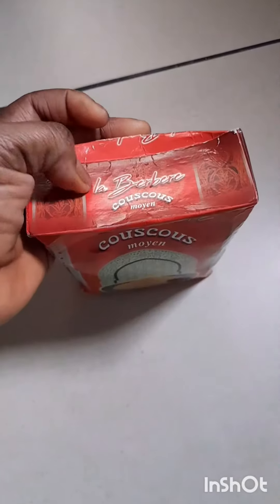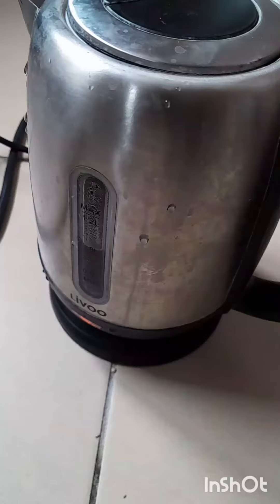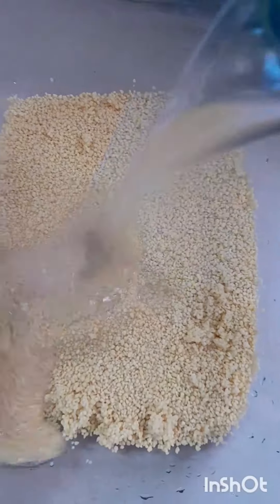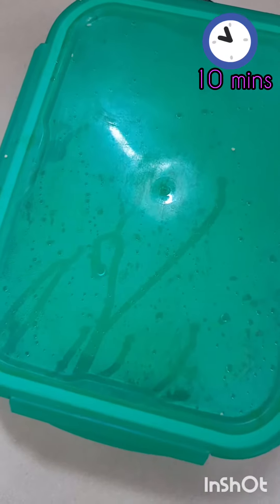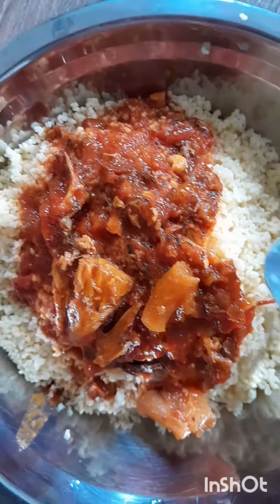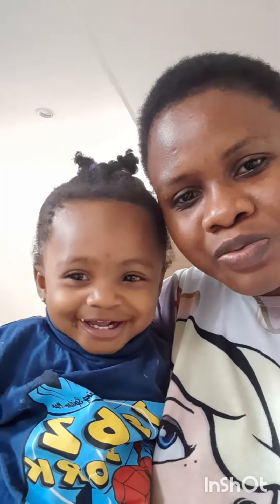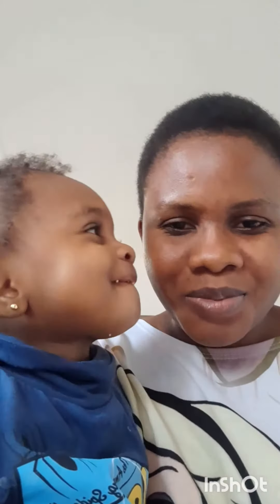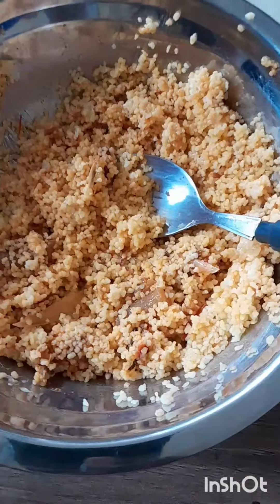HOW TO PREPARE COUSCOUS..Yummy🍛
This is my first time of preparing couscous, I learnt it this way. couscous foodvlog subscribeformore highlights @everyone